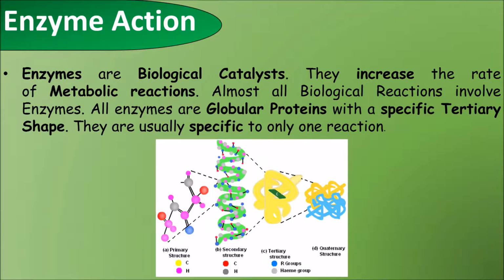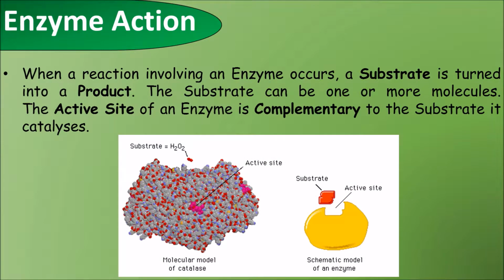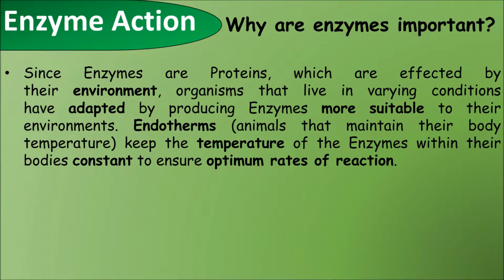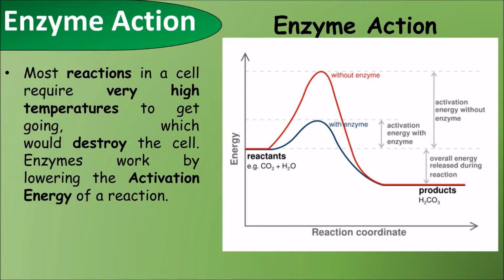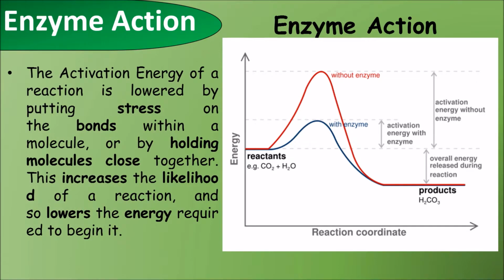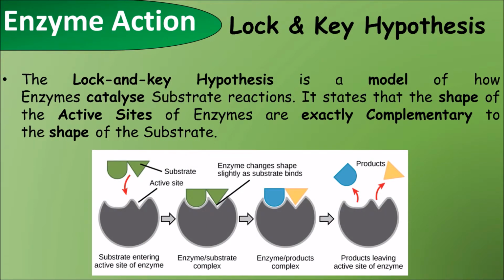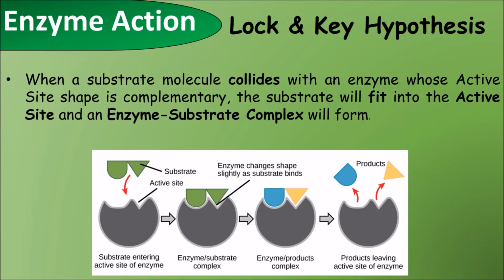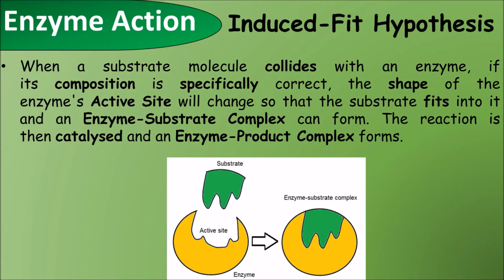AS Biology Daily Revision Task 36: Enzyme activity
This video gives a brief outline of today's revision task on enzyme activity